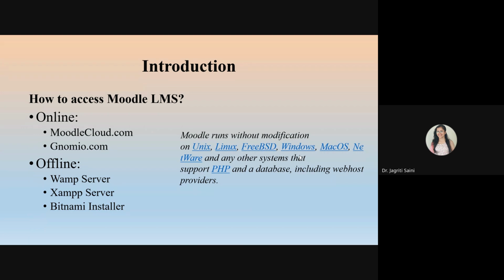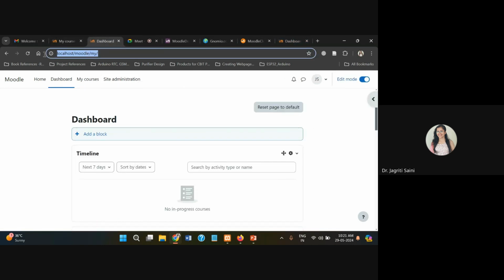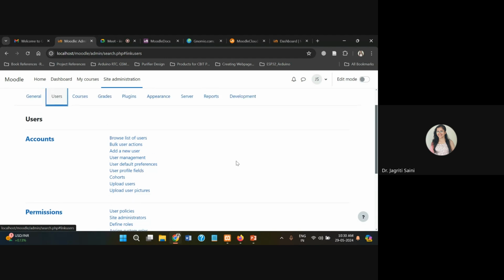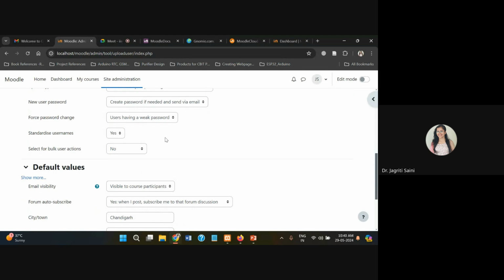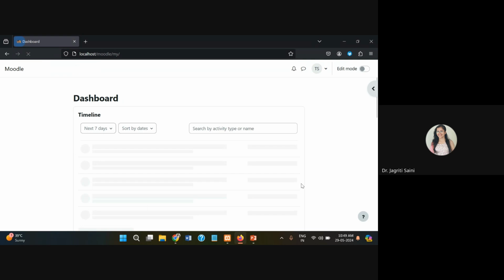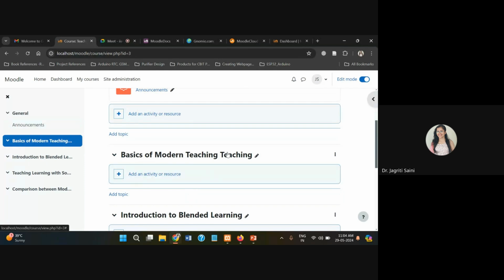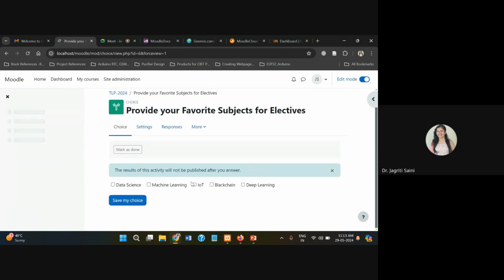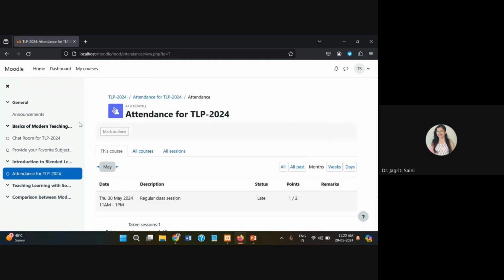Effective Use of MOODLE for Teaching Learning Dr Jagriti Saini